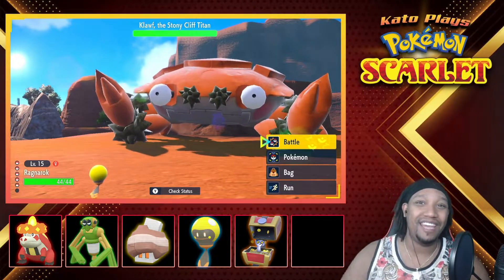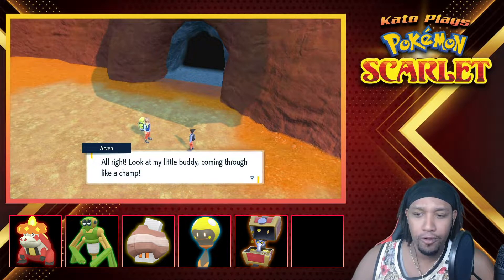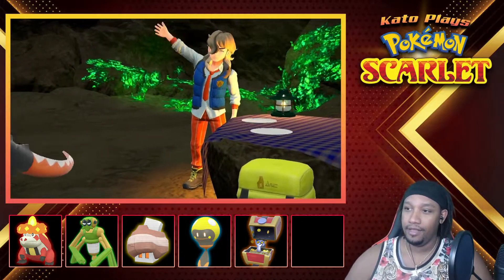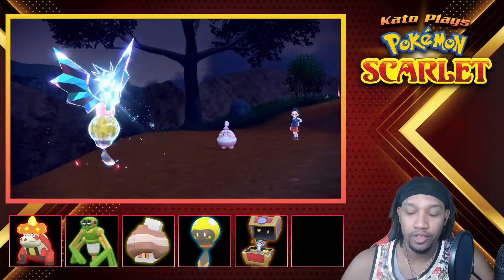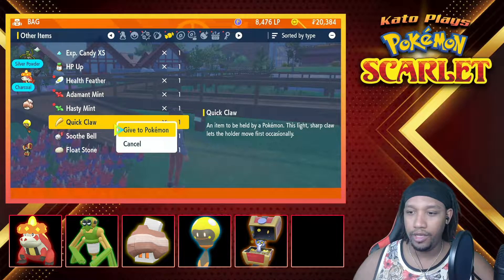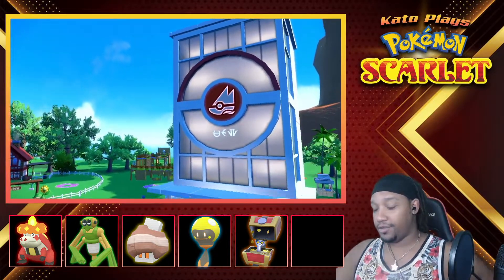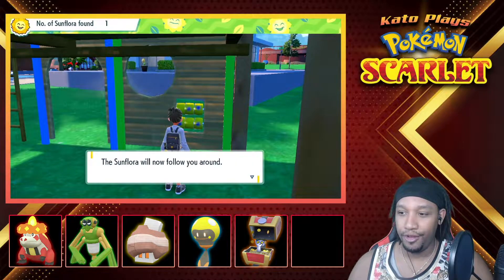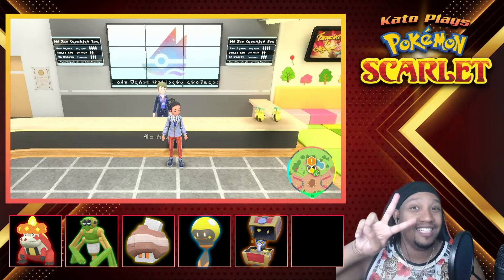When did Pokemon turn into Dark Souls?! | Kato Plays Pokemon Scarlet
In this episode, we get attacked by Rock Lobster's swole cousin, Arven has a dark secret, and its the Sunflora apocalypse! So.. a normal day in Paldea I guess.

Hey I'm Kato Deville, voice actor, streamer and bro of the people! Do it, you deserve it for all the hard work you do! :)